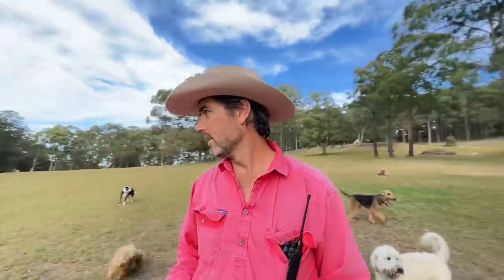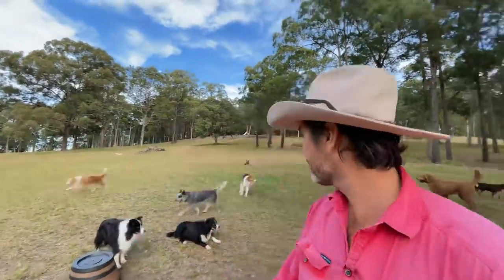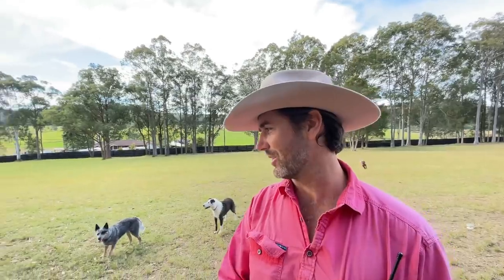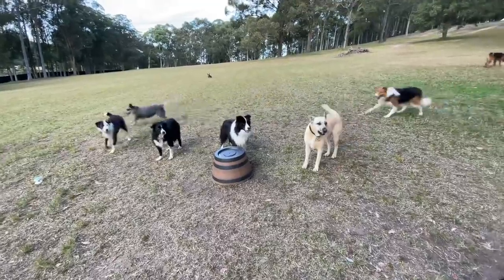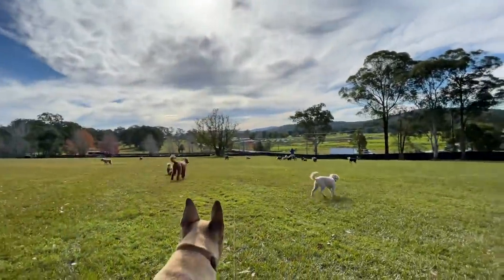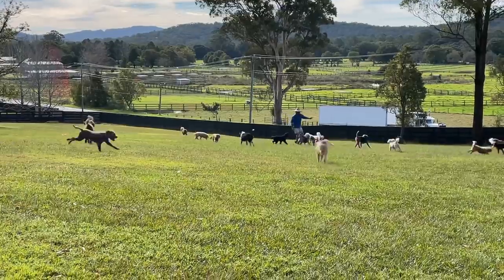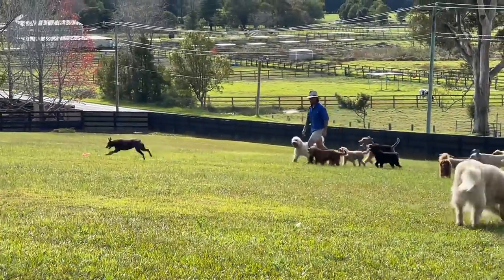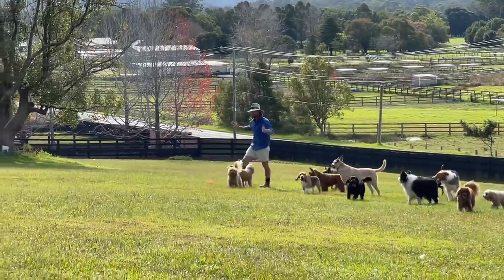Behind the scenes on the lure, Bandit the Boxer recruits Russell the Cavoodle for his pool games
Up extra early this morning, too early for the Kelpies Joey and Tangerine. There was very sadly an accident earlier on in the morning on the roads, so we were up making sure Rodney was able to get the bus to the freeway, safely avoiding the accident.

Tuesdays pack were extra excited to see their mates and be at that farm this morning. Lots of hello cuddles and big licks.

The drone comes out for a morning dash. It’s Bella the Golden Retriever’s absolute favourite activity at the farm. She loves to chase birds so the drone is number one for her!

Jed the Border Collie was keeping tabs on big ball time. Not yet Jeddo, we’re on the new winter schedule now … lure runs first then back for big ball. We won’t forget promise!

Uncle Luke talks about Tuesdays pack and lure coursing. He also discusses some of the challenges behind the scenes for such a game like lure coursing with a big pack. He films Jason’s visual frustration … which … and I’m sorry Jase … but Aunty Sam can’t help but giggle at every time I see the hands on the hips 🤣🤣 … Sid the Airedale Terrier loves to follow Jason and jump up to chew through the line. Sometimes Jason doesn’t know until he’s back at the finish line and then has to re run it 😬😆

The big ball comes out and the crowd erupts! It was a fast crazy game today with the ball mostly out of the water and going at turbo pace with a pack of serious dogs and a little Pug hot on its tail!

It was Taco Tuesday for Uncle Luke. Looked delicious! The doggies thought so too!

In the pool, there were lots of games going on. Bandit the Boxer had recruited his pal Russell the Cavoodle to play Vizsla today. Russ did an awesome job, he was extremely efficient. Hera the Vizsla quickly jumped in on this one too. Previously it’s been Sparty and Franky representing Team Vizsla in Bandit’s game but today Hera was doing a great job!

At the end of the day, we put the fire on and find our spots on the couch. Cutie Pie snuggles in with the girls, who she has missed as they were at preschool. Lots of catch up cuddles and tummy scratches … the perfect end to her big day!